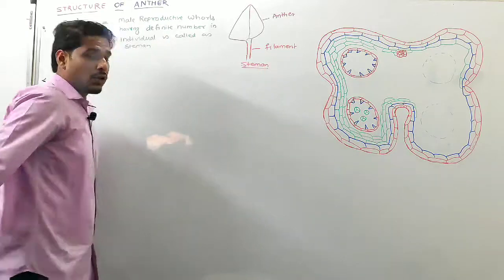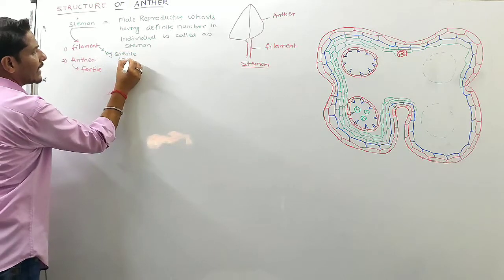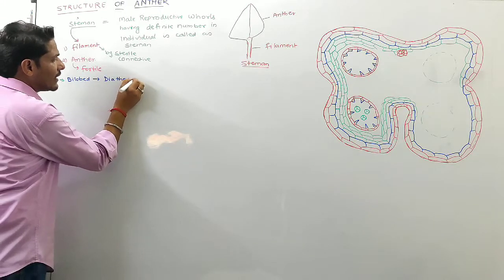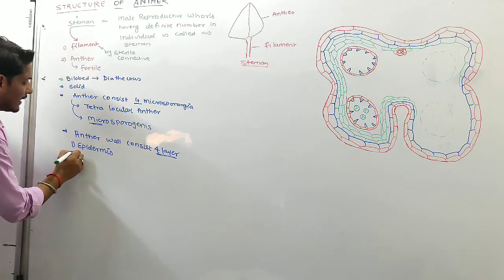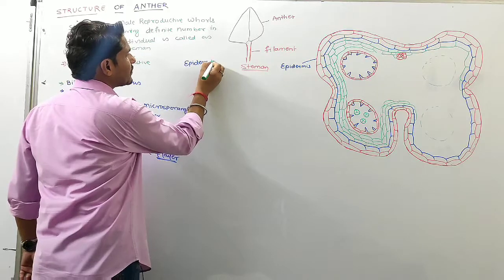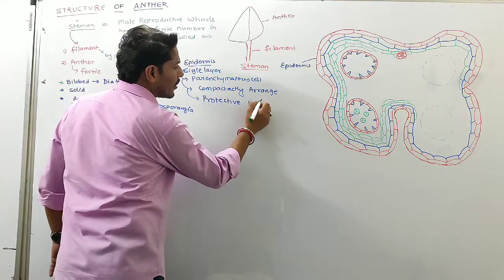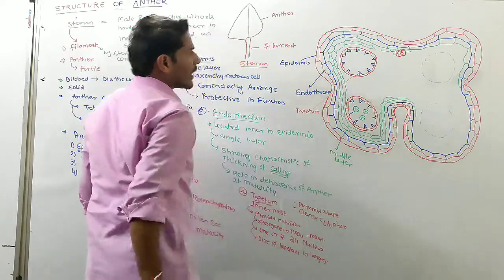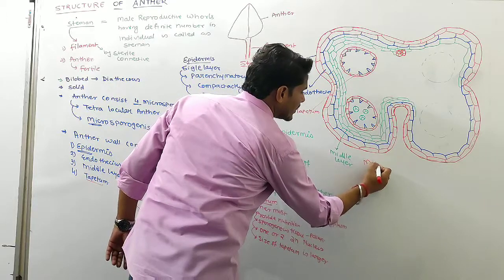Internal Structure of Anther, NEET, AIIMS & MH-CET by Prof. Ajay sir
The fertile portion of stamens is called anther. Each anther is usually made up of two lobes connected by a connective. In turn each anther lobe contains two pollen chambers placed longitudinally. All pollen grains of an anther lobe remain united in a sac called pollinia.